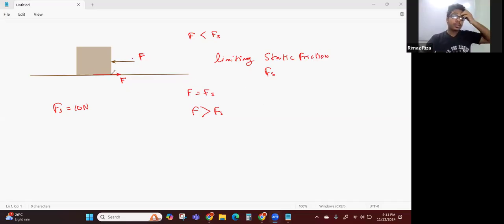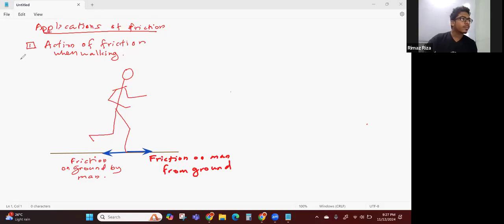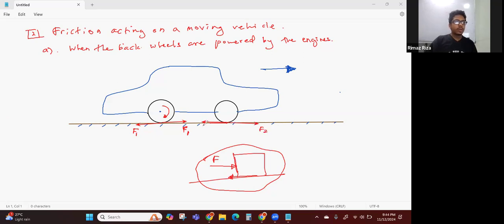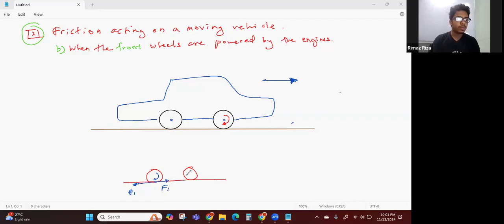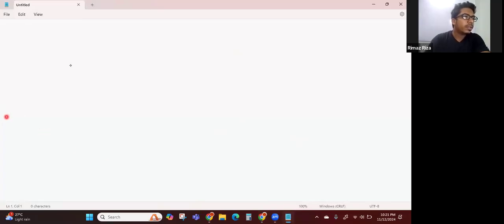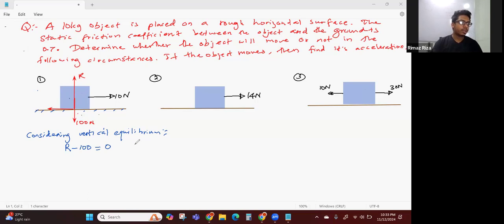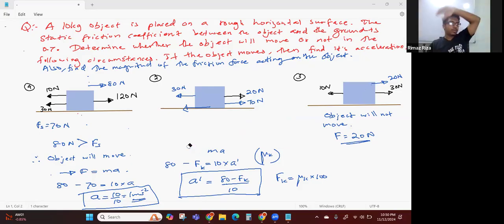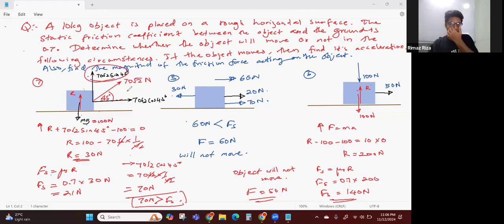2026 A/L Physics Theory | Friction - Newton's Laws of Motion | Rimaz Riza @mohamedrimaz1967 | TKI